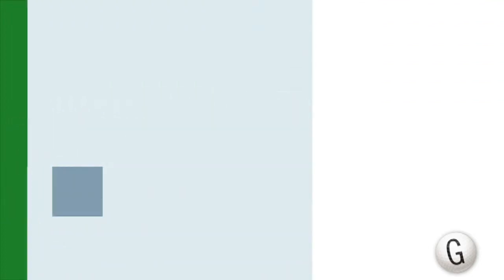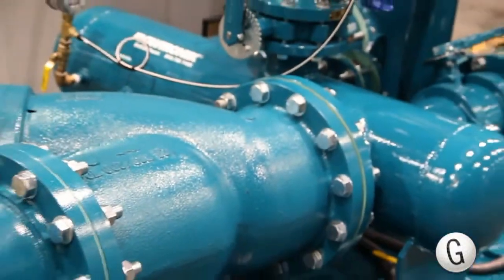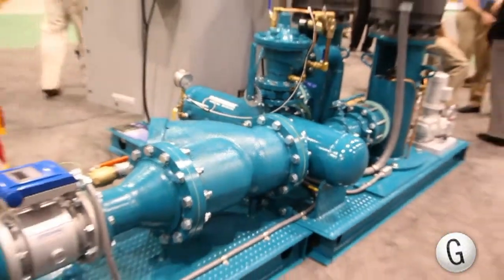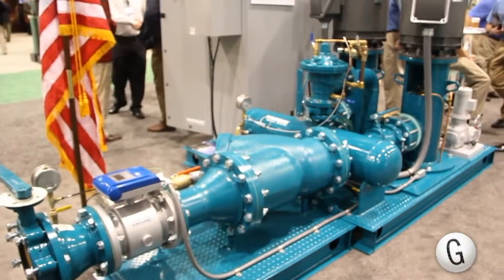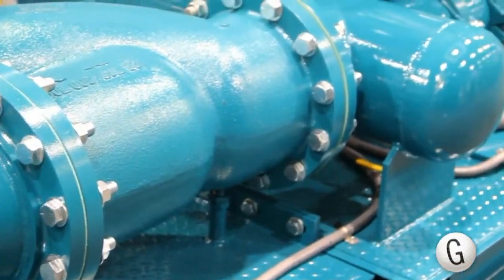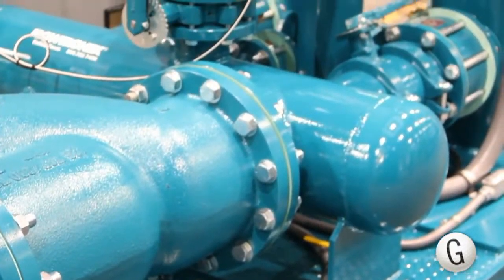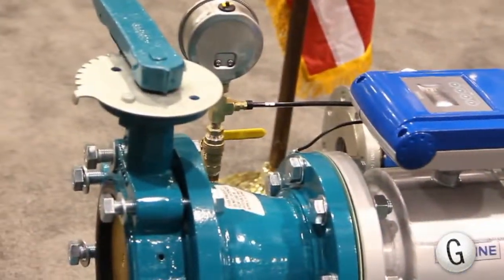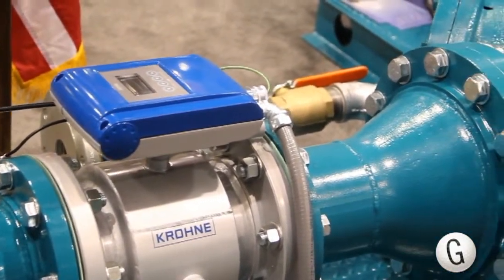GolfdomTV - Flotronex donates $80k pump to ALVGC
Global Sales Manager for Xylem's Flowtronex brand of packaged pumping systems for turf irrigation, John Murtaugh and a group of his co-workers, including some who were military veterans, stepped up to the tee and took the lead in championing efforts to provide an $80,000 Flowtronex golf course pump irrigation system for the American Lake Veterans Golf Course (ALVGC).